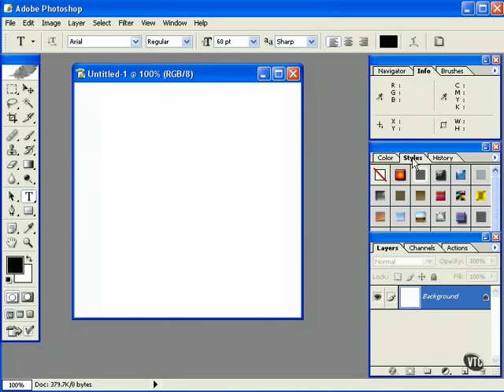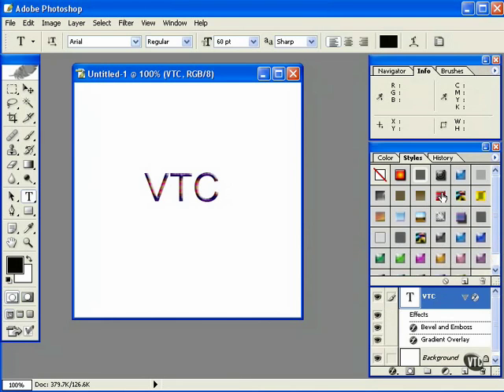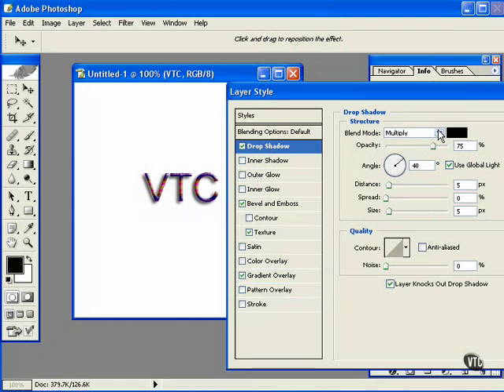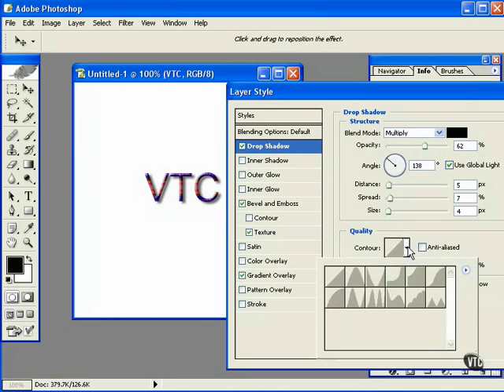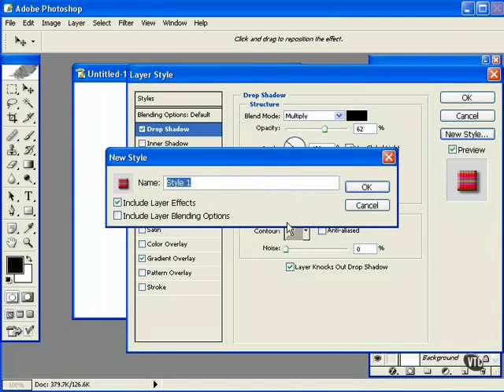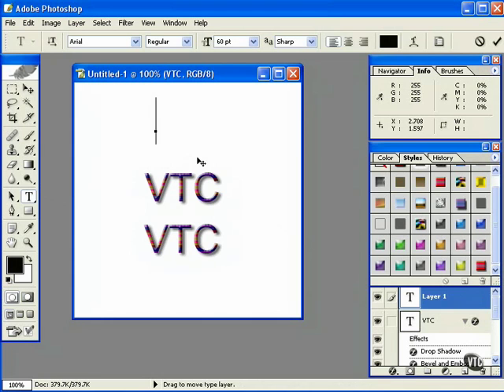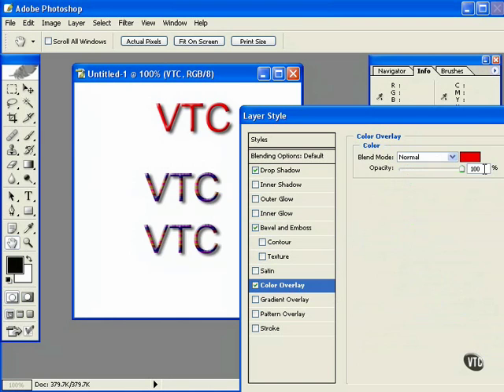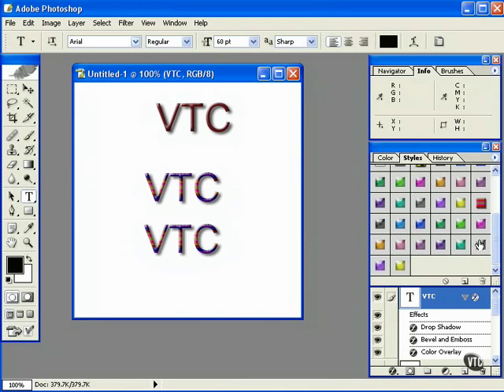Adobe Photoshop Tutorials - Custom Styles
- View over 500 Adobe Photoshop Tutorials at full screen size.

Great video tutorial on Adobe Photoshop. Gives an excellent insight into creating and and using custom styles. Part of a serise of Photoshop Tutorials that can be seen at full screen size Complete with downloadable working files